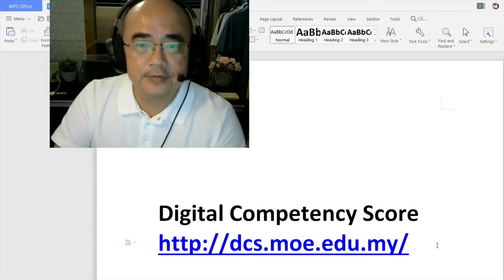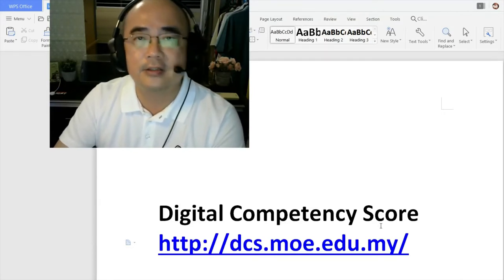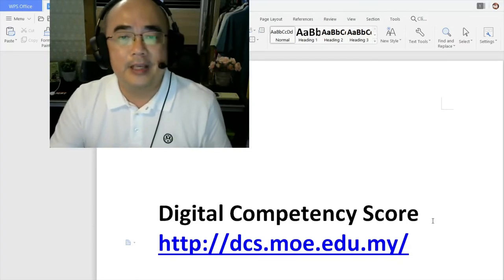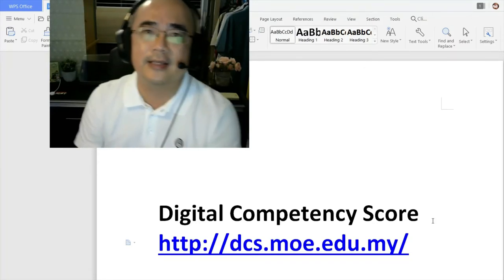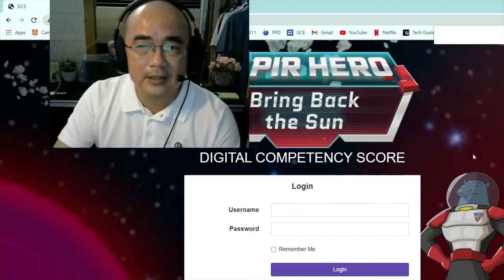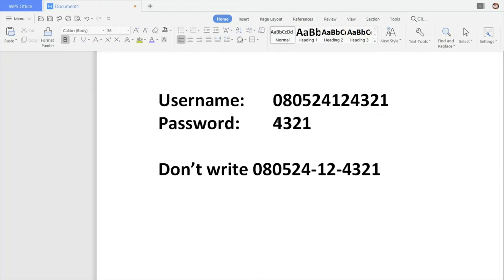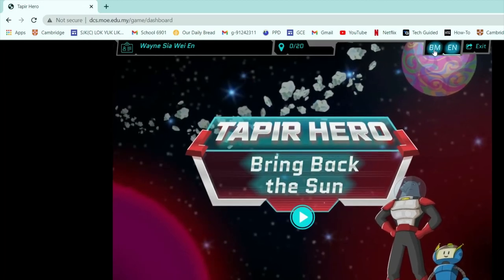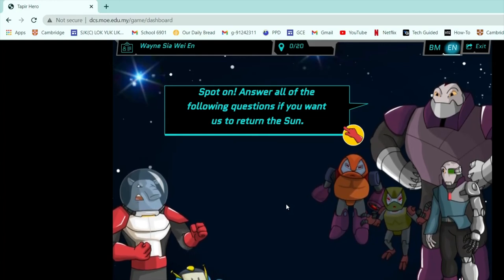Digital Competency Score v2